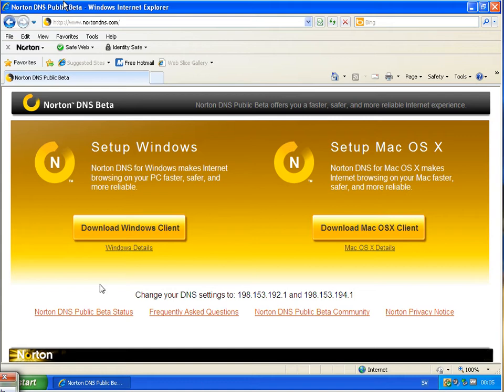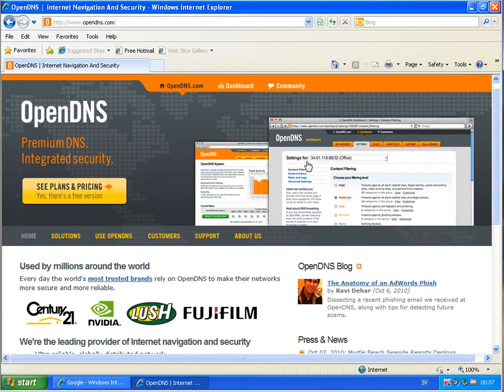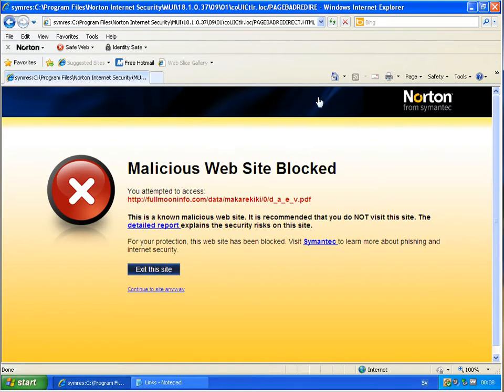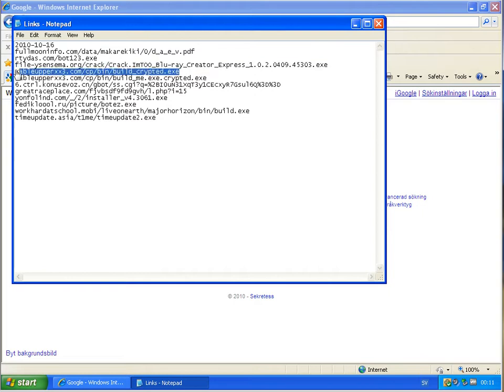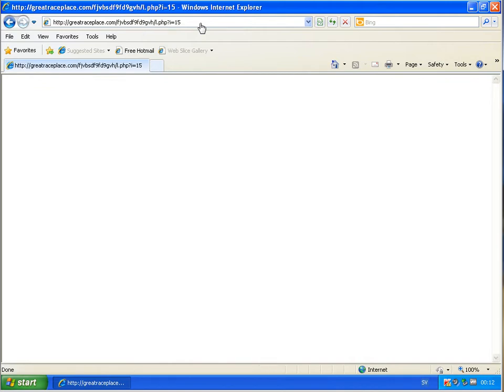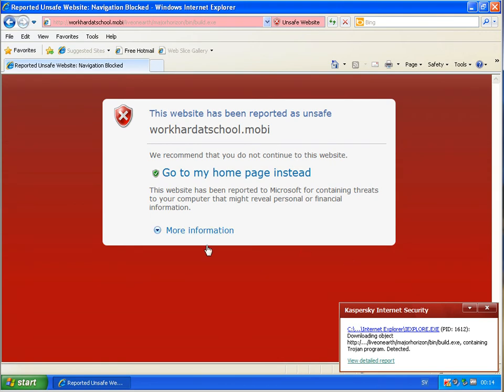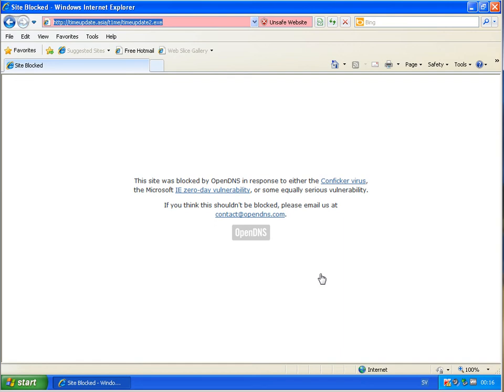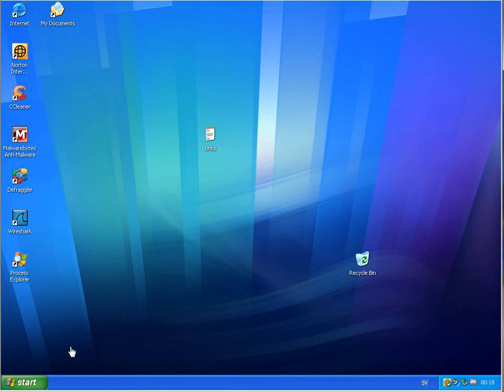NortonDNS vs OpenDNS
Reviewing two DNS services.
- NortonDNS
- OpenDNS